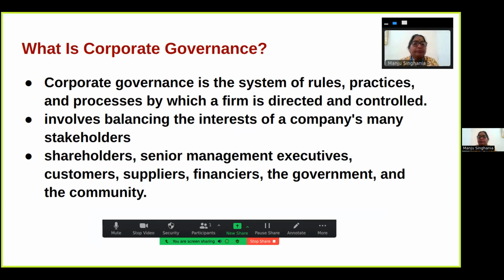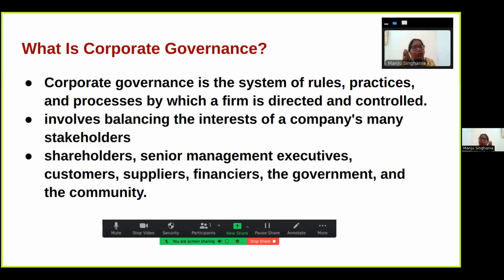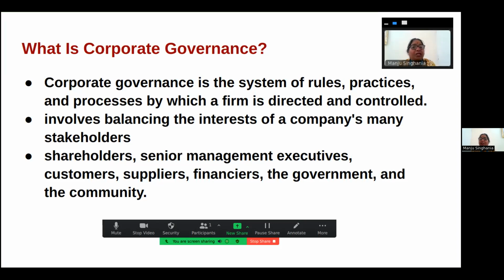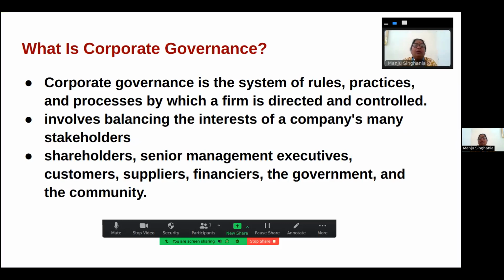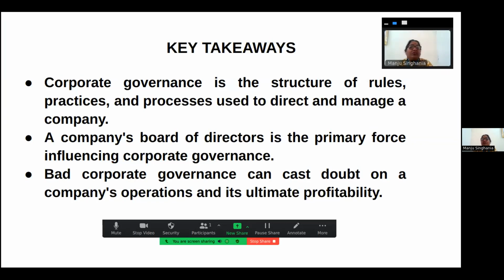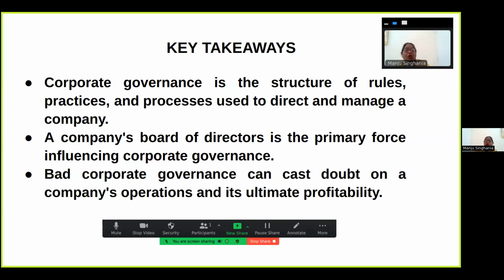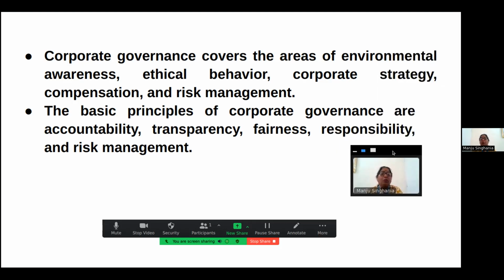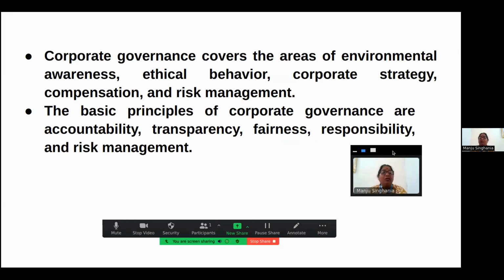Corporate Governance | Commerce | TCSC